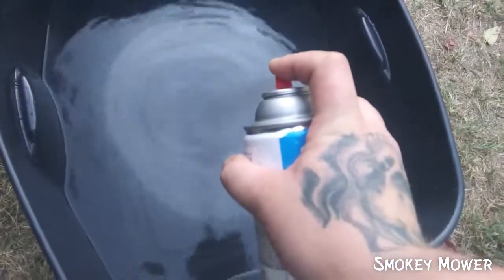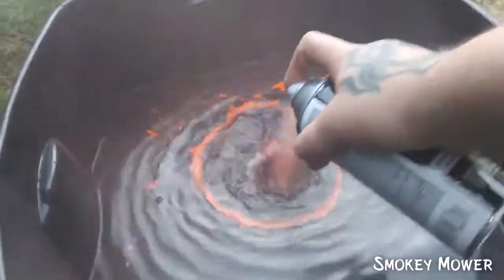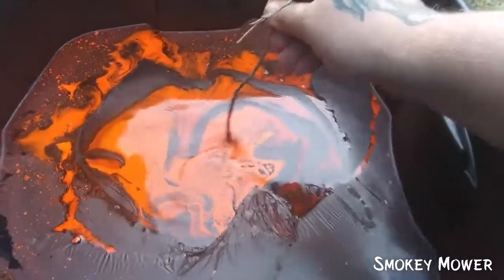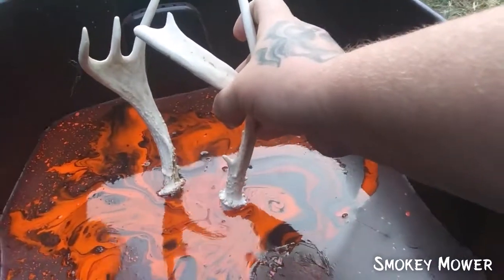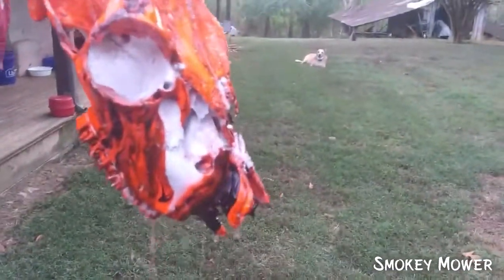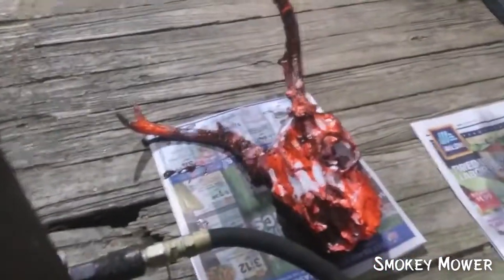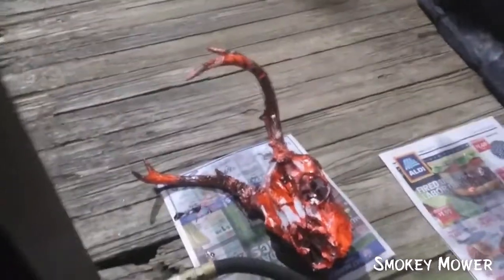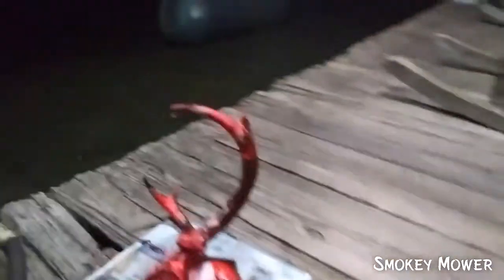HydroDipping Deer Skulls